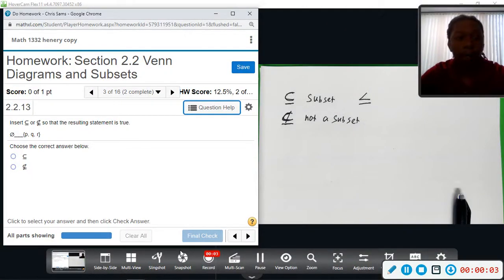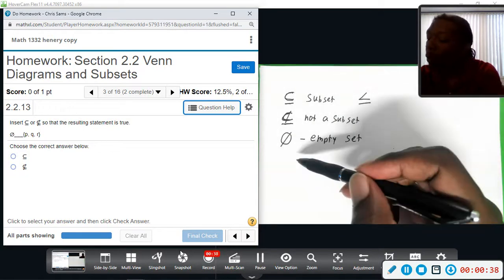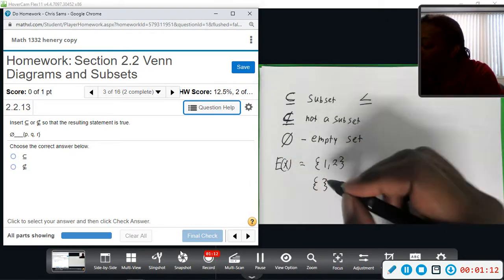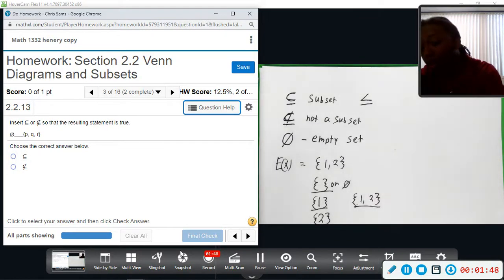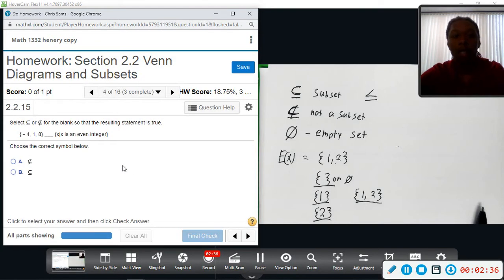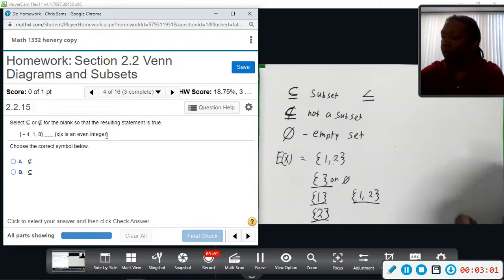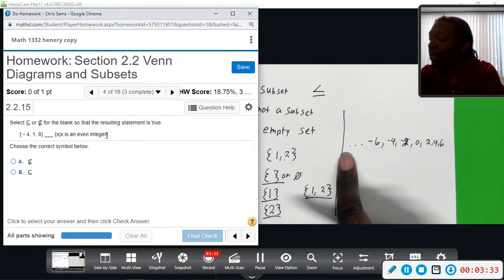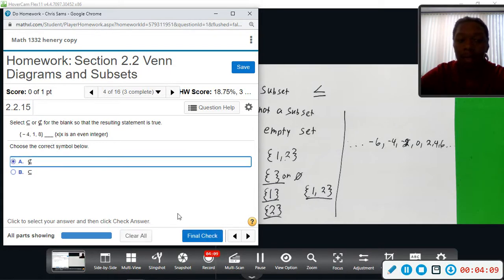Contem Mylab 2 2 3,4